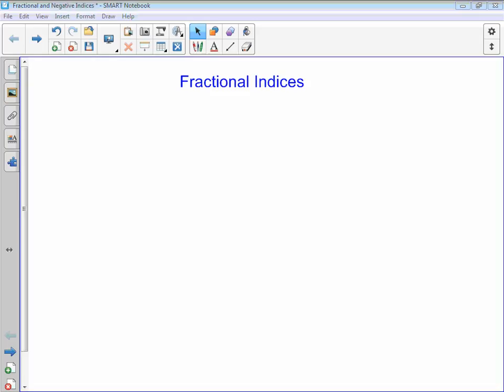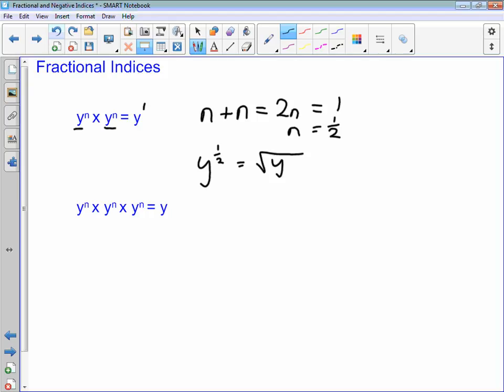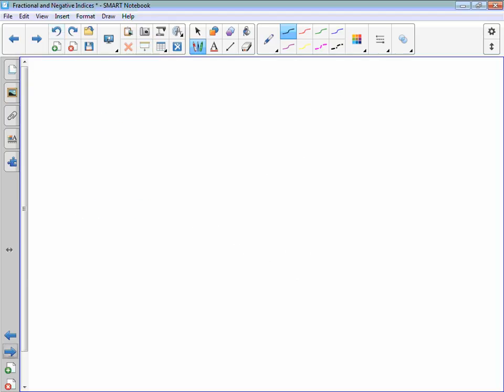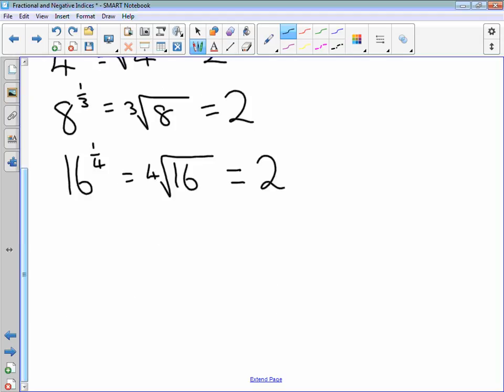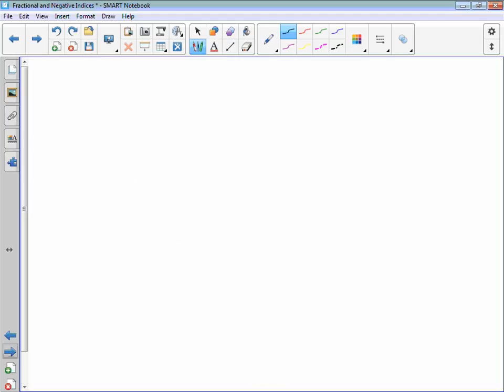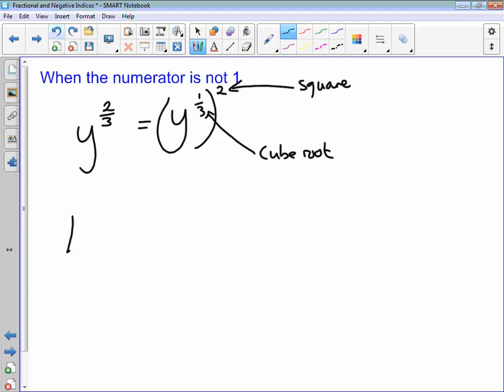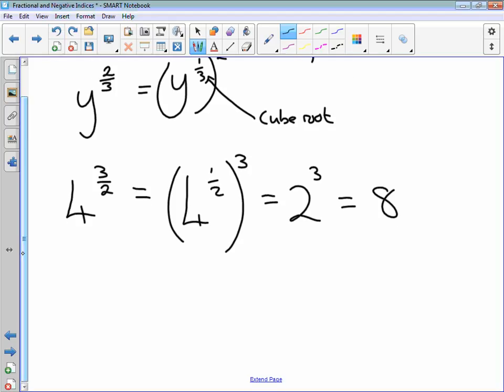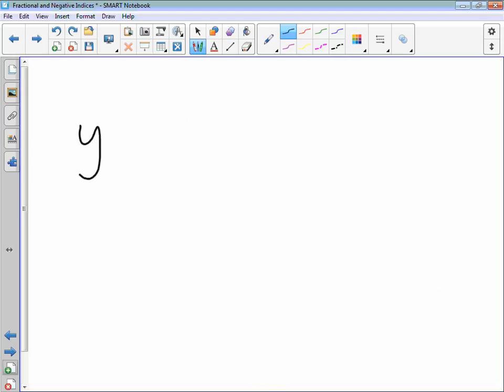Laws of Indices - Fractions